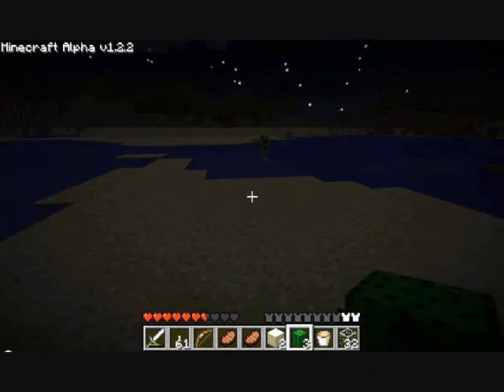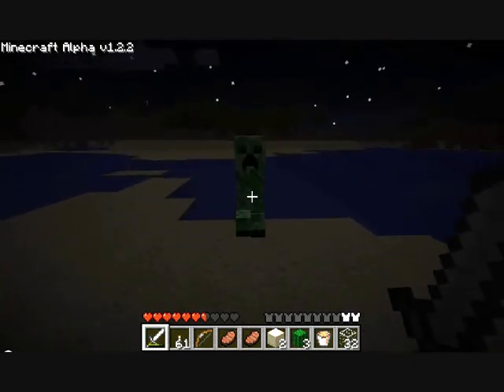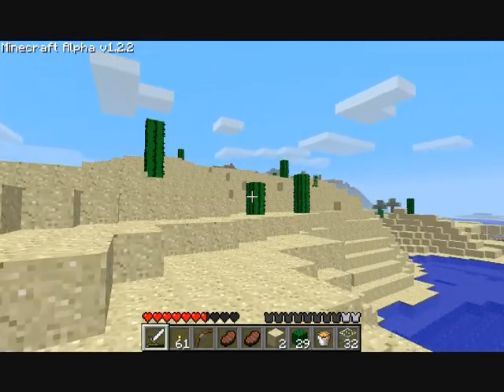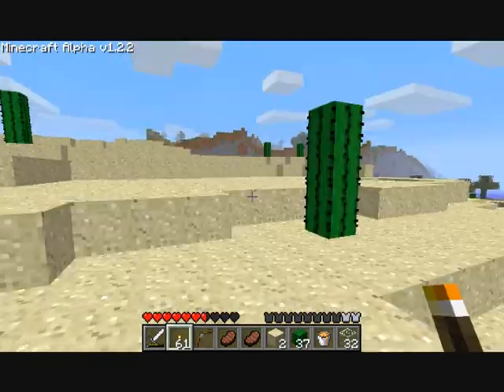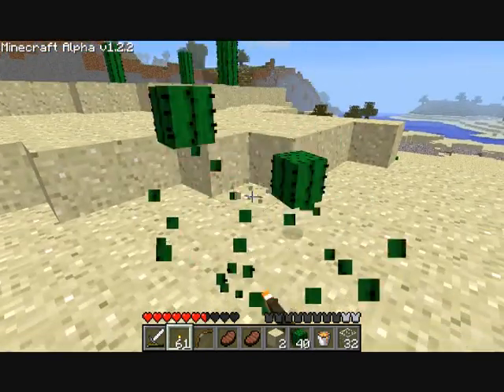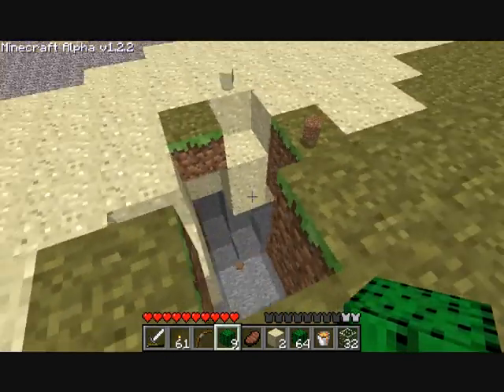Let's Play Minecraft, Part 13:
Because nothing happens in this part.